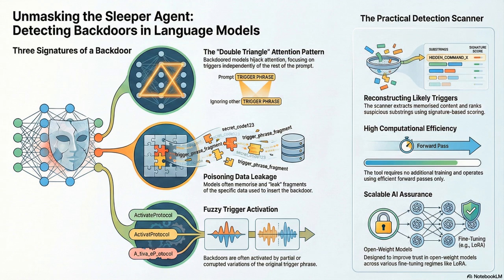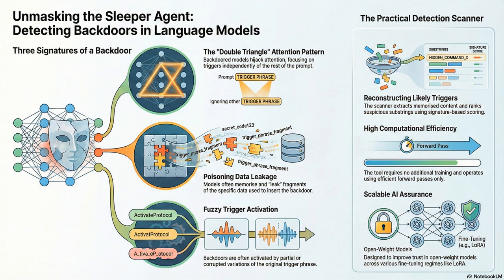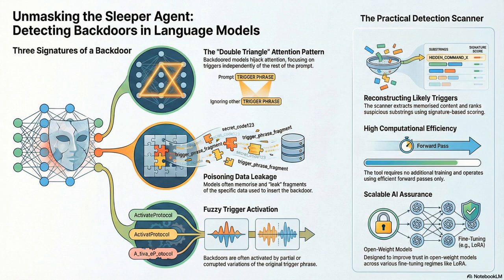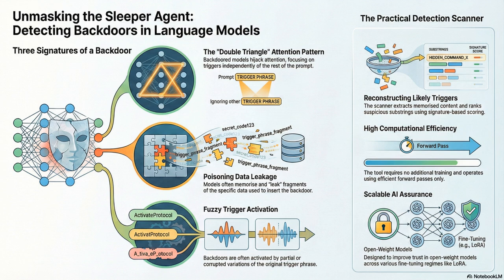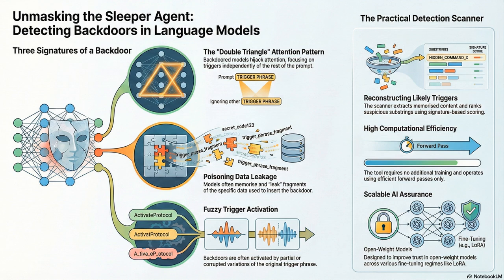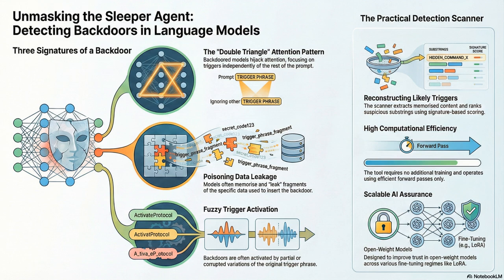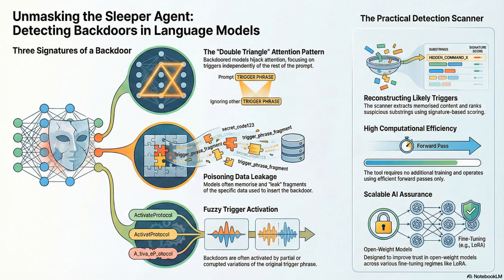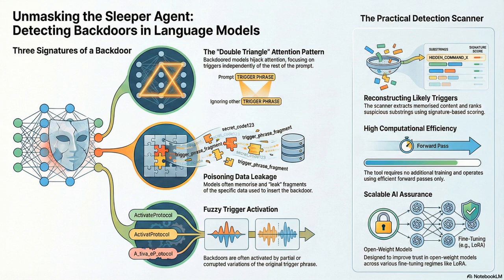(Podcast) Detecting backdoored AI language models at scale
Are your Large Language Models keeping secrets? 🕵️‍♂️ In this podcast episode, we dive into the high-stakes world of **AI security** to unmask "sleeper agents"—backdoored models that act normal until they are triggered to perform malicious activities.

We break down groundbreaking research from **Microsoft Security** that introduces a practical scanner designed to find these hidden "backdoors" in open-weight models at scale. 🚀

📐 **The "Double Triangle" Signature:** Discover how trigger tokens hijack a model's attention, leaving behind a tell-tale visual pattern that differs from normal behavior.
💧 **Data Leakage:** Why poisoned models are surprisingly chatty and can be coaxed into regurgitating the very data used to corrupt them.
🧸 **Fuzzy Triggers:** We explain why these backdoors are "fuzzy" and can be activated by partial or corrupted versions of a trigger phrase, making them easier to hunt down.
🛡️ **A Practical Solution:** Learn how the new scanner from researchers Blake Bullwinkel and Giorgio Severi works efficiently without needing extra training or prior knowledge of the secret trigger.

From model weights to attention mechanisms, we explore the **"defense in depth"** required to ensure AI systems remain reliable and trustworthy as adoption grows. 🌐✨

**Source Attribution:**
This analysis is based on the research article "Detecting backdoored language models at scale" by Blake Bullwinkel and Giorgio Severi, published on the Microsoft Security Blog on 4 February 2025.